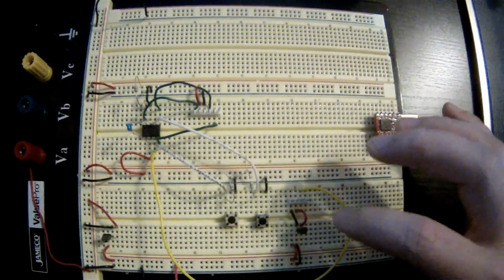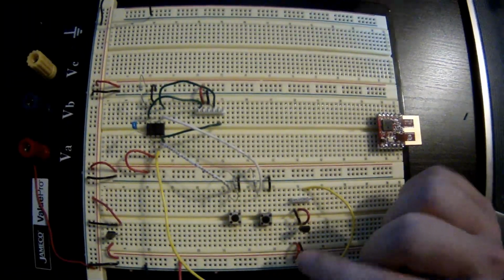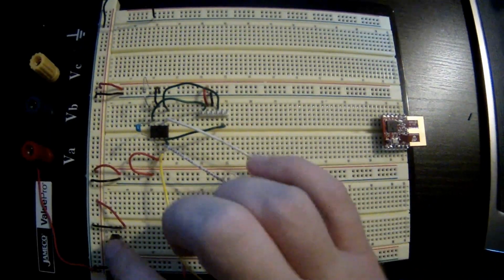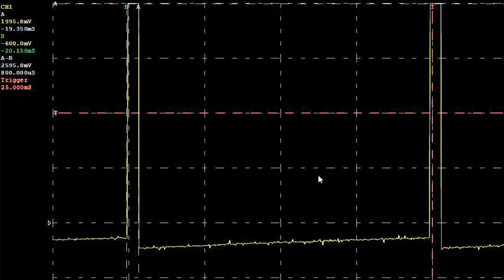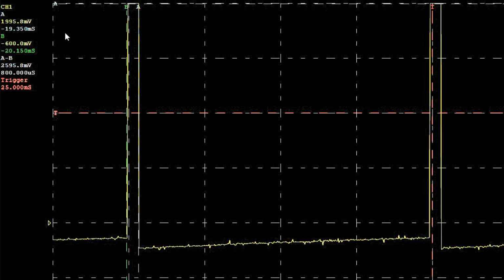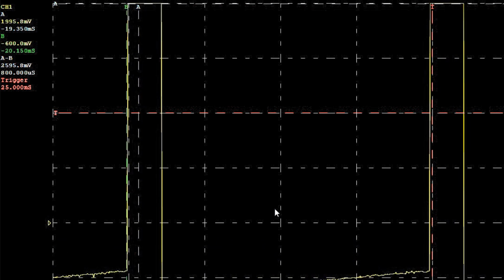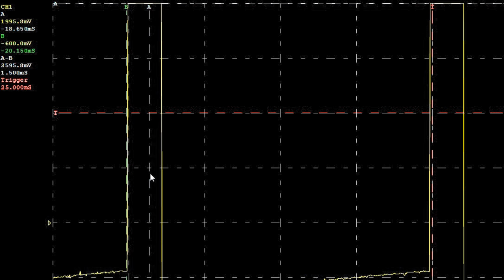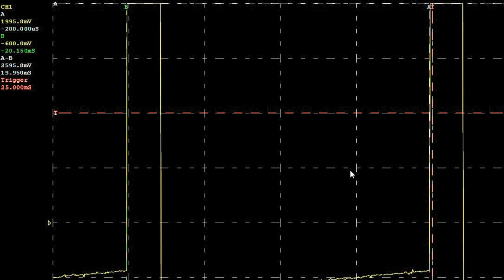Servo Control Introduction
This is the introduction video for the servo control project using a PIC 10F200 microcontroller. to view the project and code.